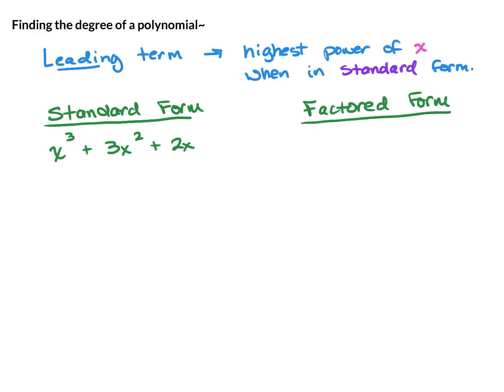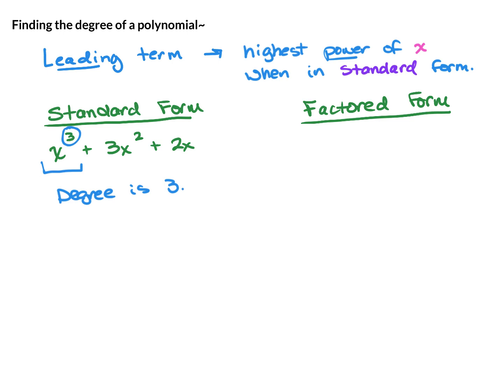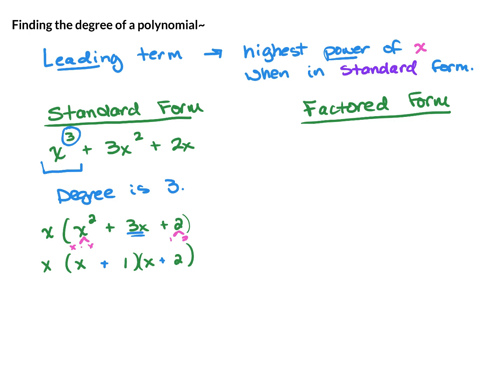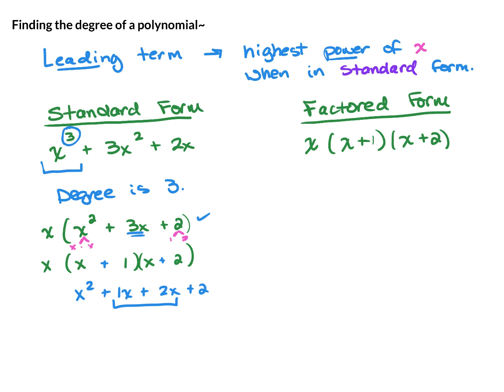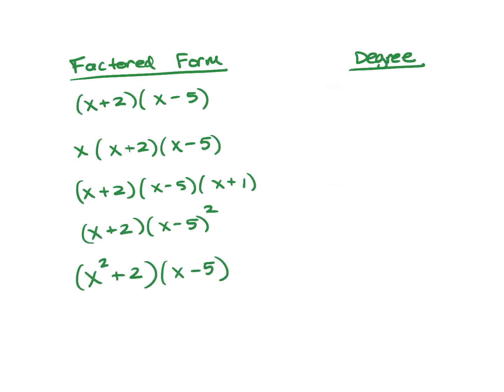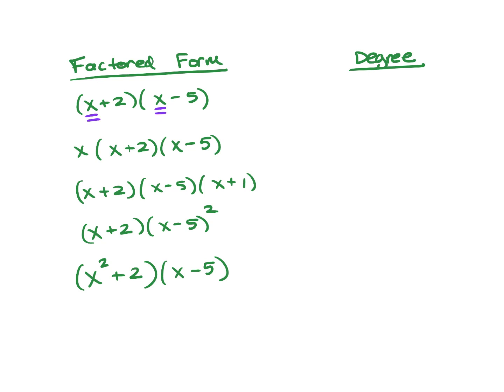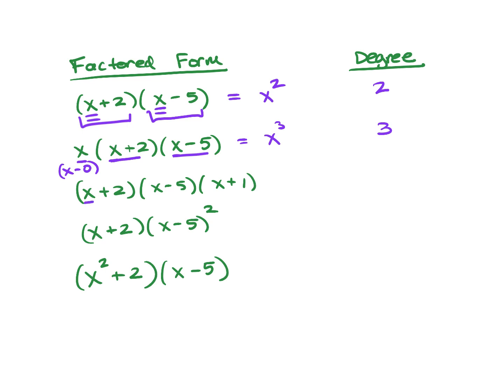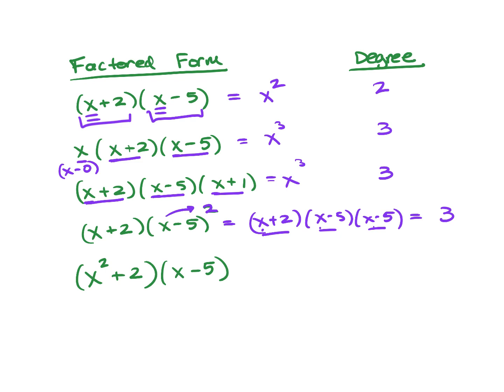Finding The Degree of a Polynomial